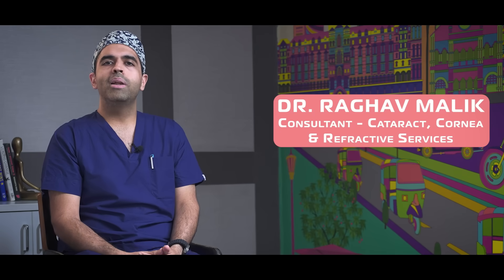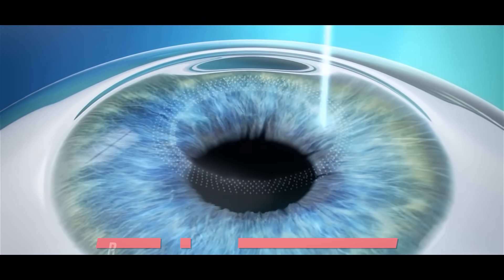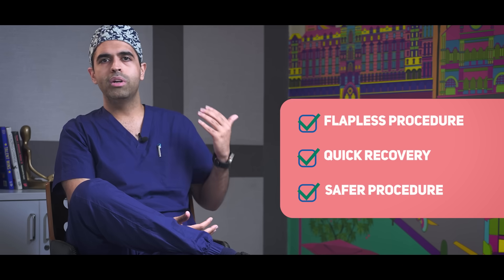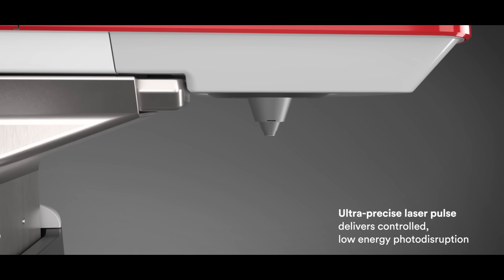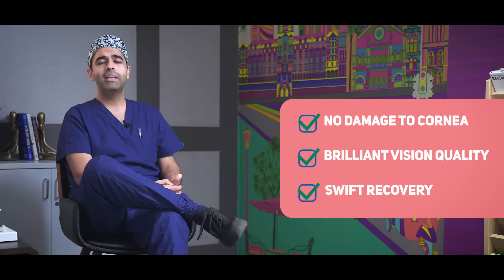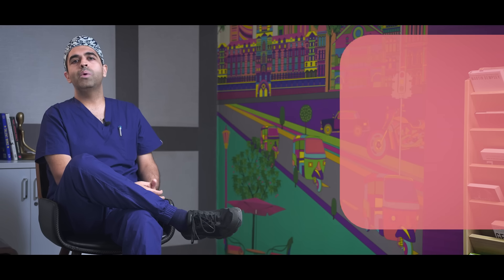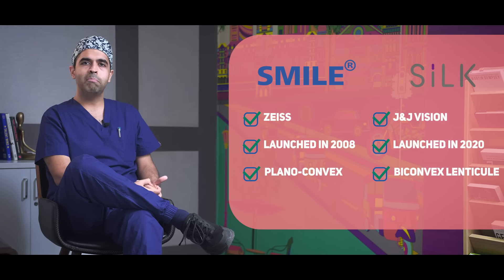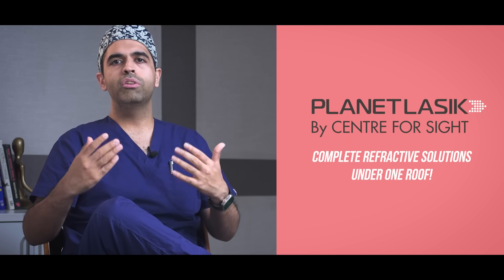Understanding SILK and SMILE by Dr. Raghav Malik | Planet Lasik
*Advanced Refractive Surgeries: SILK and SMILE Explained by Dr. Raghav Malik*

*Explore the Evolution of Specs-Removal Procedures*

Join *Dr. Raghav Malik,* a specialist in cataract, cornea, and refractive surgeries, as he takes us through the evolution of specs removal procedures, including the groundbreaking SILK and SMILE techniques.

*Key Benefits of SILK and SMILE*

*Dr. Malik* explains how these advanced procedures, which do not involve creating a flap on the cornea, offer faster recovery and fewer complications, making them ideal for those involved in contact sports like boxing, football, and cricket.

*The SILK Procedure: Fast, Precise, and Safe*
Discover how the *SILK procedure,* launched in India in 2023, uses a fast and precise laser to create smooth cuts on the cornea, ensuring a smoother recovery process.

*Watch Now*
Learn more about how SILK and SMILE can help you achieve clearer vision while maintaining an active lifestyle.

00:00 - Introduction
00:25 - History of SMILE and SILK
01:30 - Advantages of SILK
02:33 - Comparative analysis of SMILE and SILK

Follow Planet Lasik and post your queries to get answers from the experts!

At *Planet Lasik by Centre For Sight,* we firmly believe that life should be fully experienced without limitations. We're dedicated to ensuring that glasses no longer hold you back from embracing your true self. Offering complete refractive solutions under one roof, from SILK and SMILE to CONTOURA VISION, LASIK, PRK, and ICL, we're your one-stop destination for vision correction.

Our team consists of pioneers in refractive surgeries with decades of experience, empowering you to live a life free from the constraints of glasses.

We understand that your life shouldn't be defined by the frames of your glasses. That's why we're committed to helping you break free and live a specs-free life! After all, you only live once, so why not LiveUnboxed?

If you're pursuing your dreams, aiming to become a model, joining the army, or participating in cricket or any sports, don't hesitate to take the step towards a glasses-free life. We believe that your life shouldn’t get boxed in with your specs. That's why we're here to help you go specs-free and guide you every step of the way!